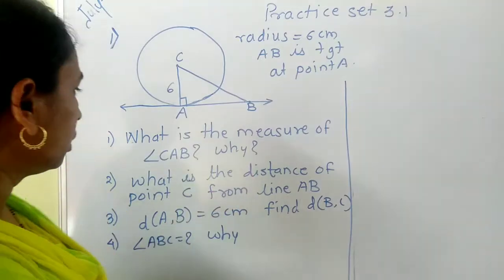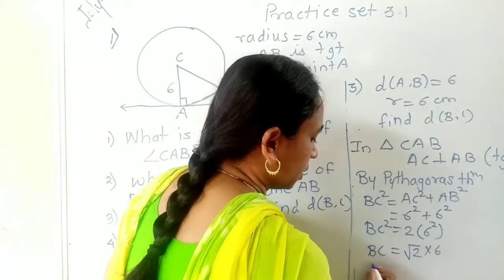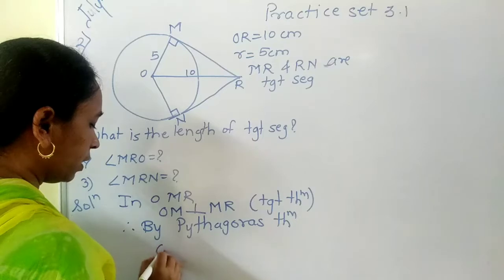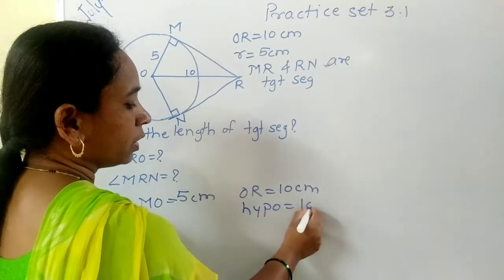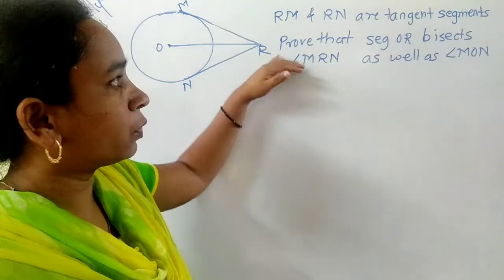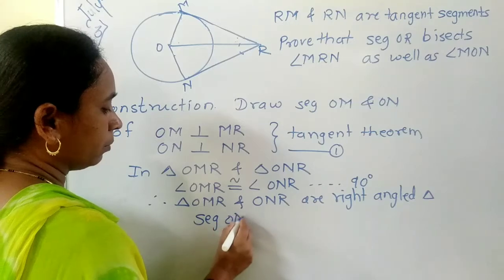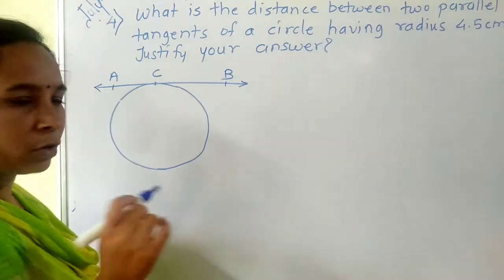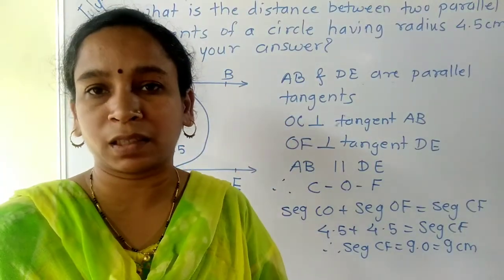Circle- Practice set 3.1/Class 10/Mathematics 2/ Maharashtra Board Syllabus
Minakshi Chaudhari

Hello everyone,

   This video includes the explanation of all examples of practice set 3.1
 I  hope you will understand examples very well.